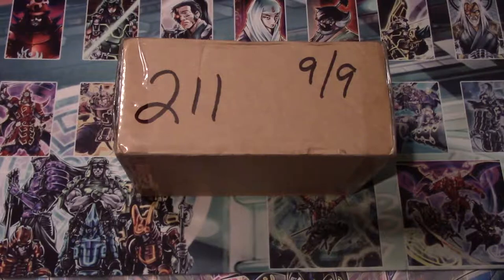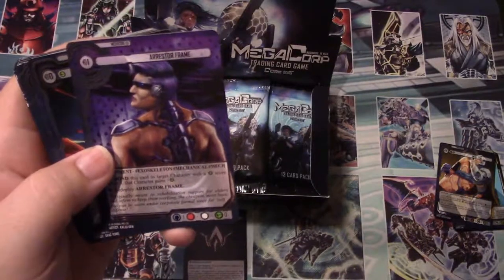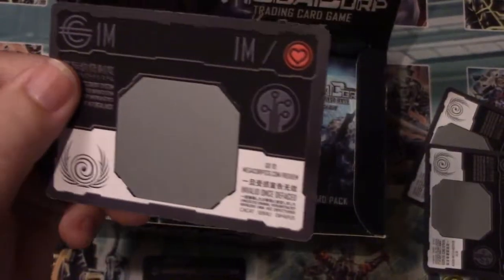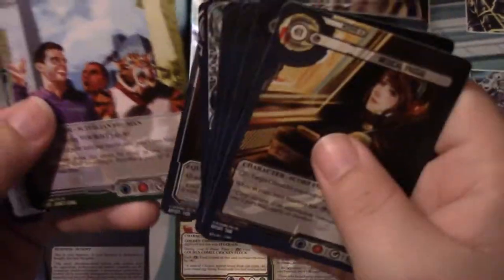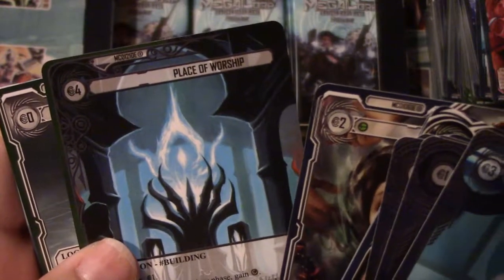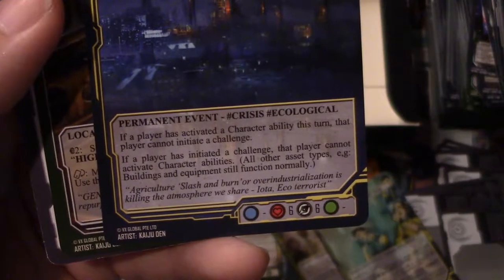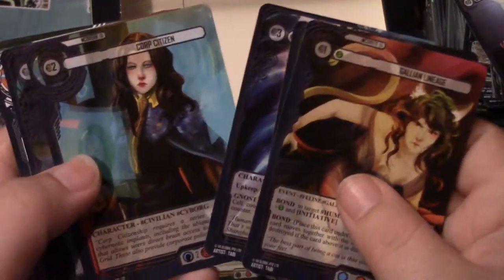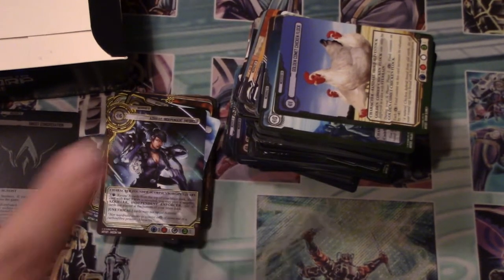MegaCorp Base Set Booster Box Opening!!!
Hey guys! Coming at you with a different type of video today that is about a new TCG called MegaCorp. There is not much out there on regards to rarity so unfortunately i had to guess but i think i figured it out near the middle. If you haven't heard of the game they have their own I also found out the redeem cards are actually used to redeem points for free packs however there are none currently in the U.S.A.. What do you think about the game?Thanks for watching!